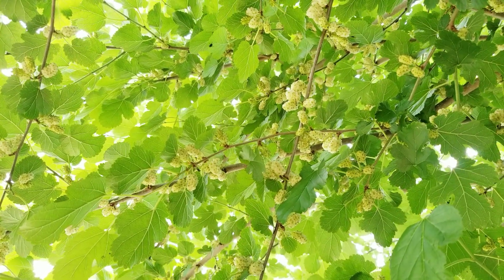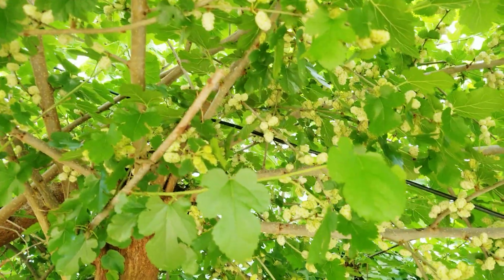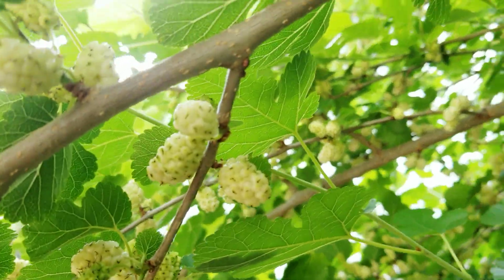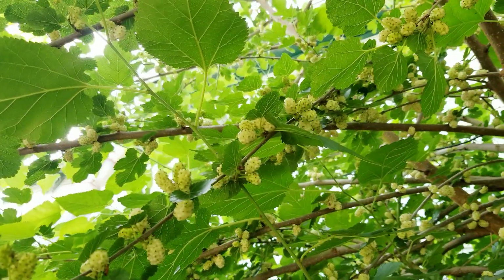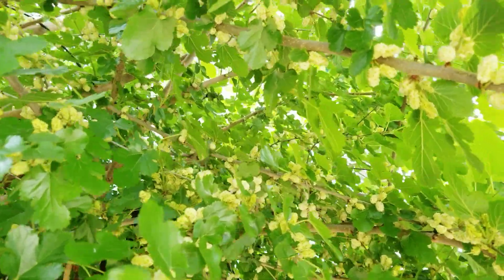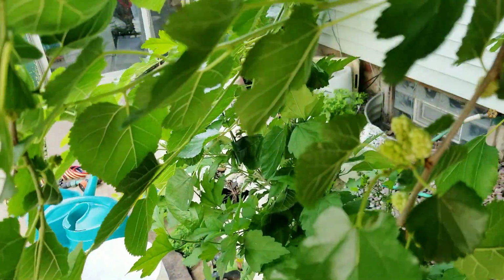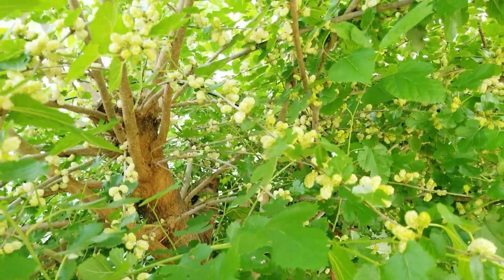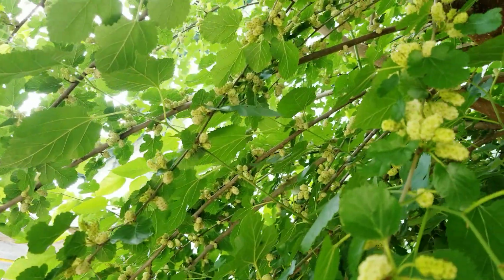Feasting on Mulberries // Marie's 716 garden vlog, #94